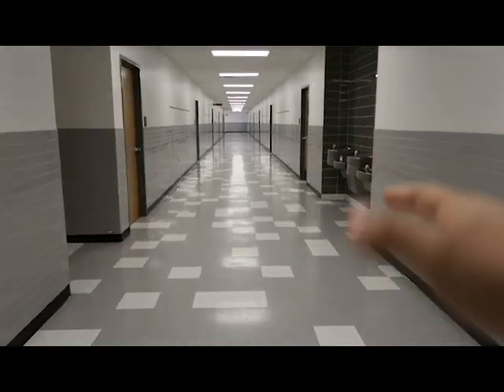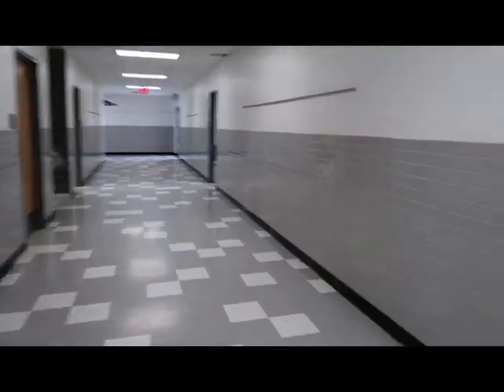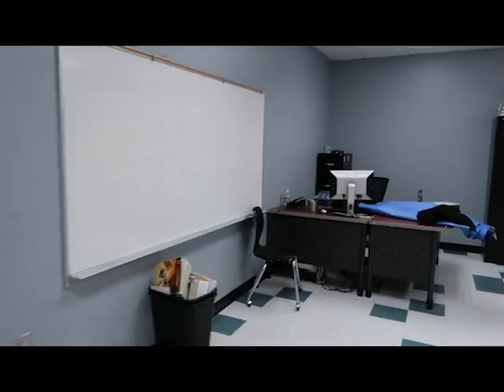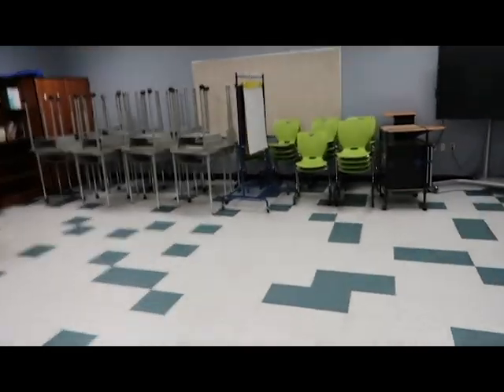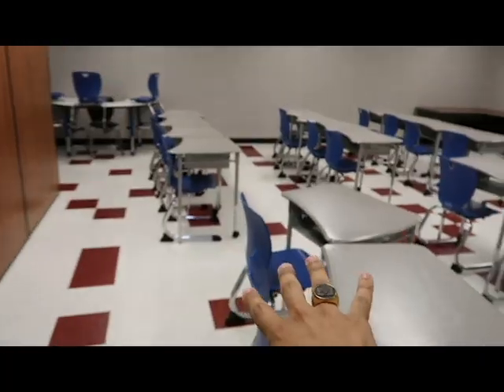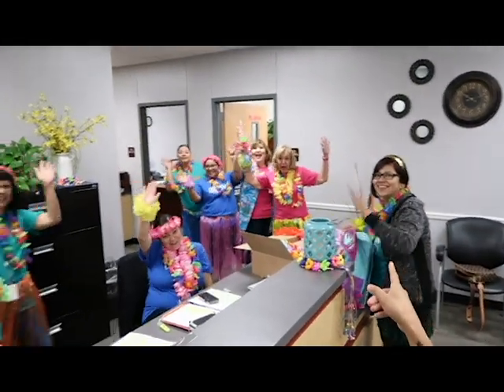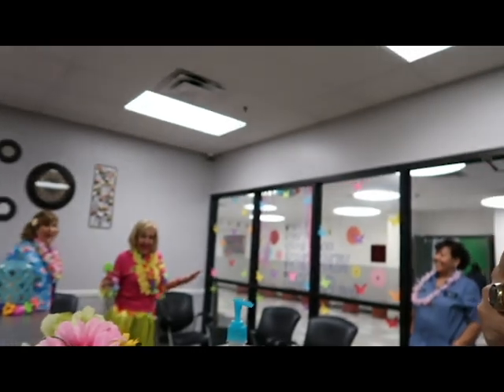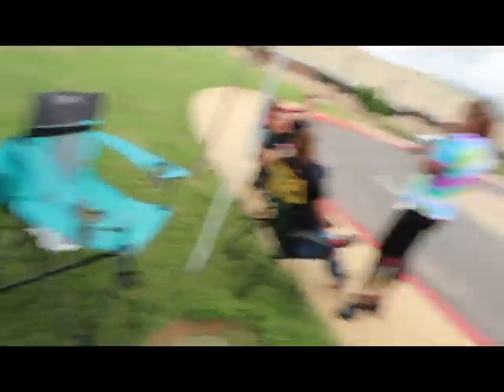Summer Day As A IT Tech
A Day in a life as a School IT Tech after school is over.